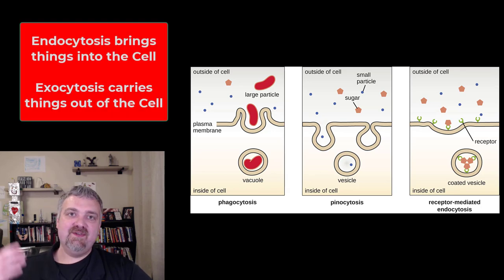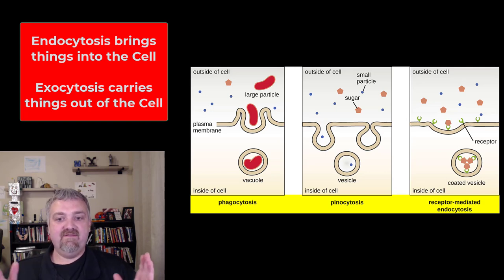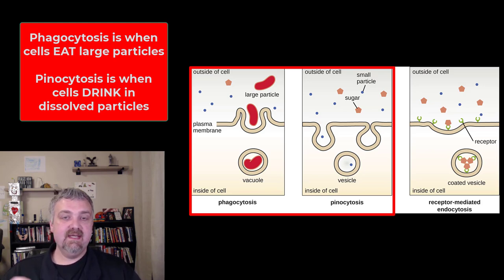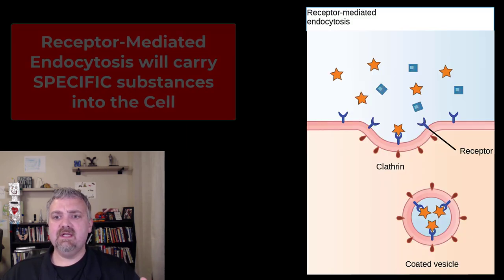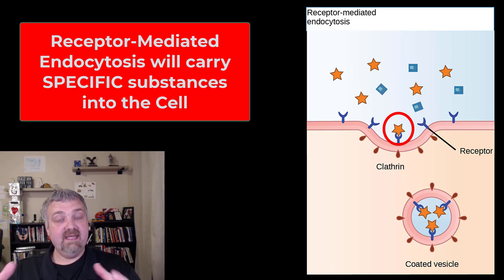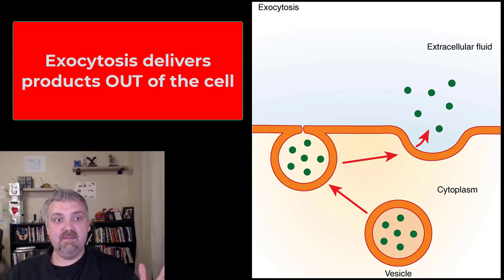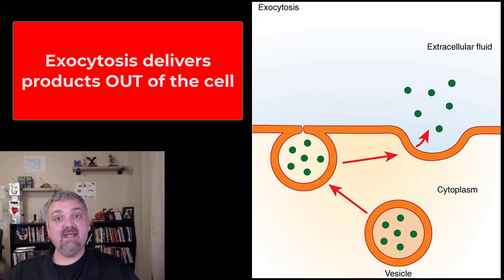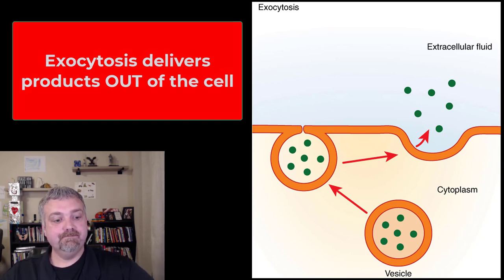Endocytosis and Exocytosis: Anatomy and Physiology